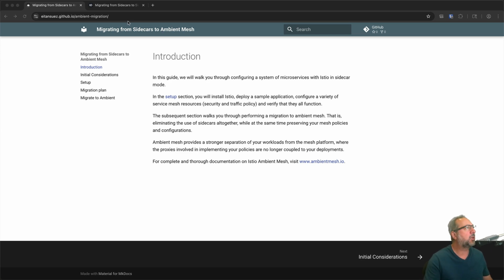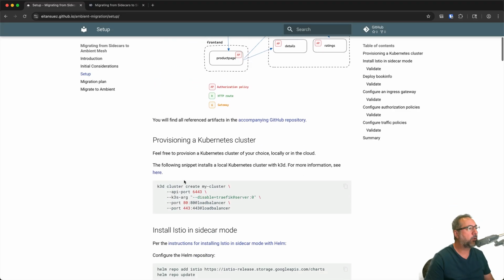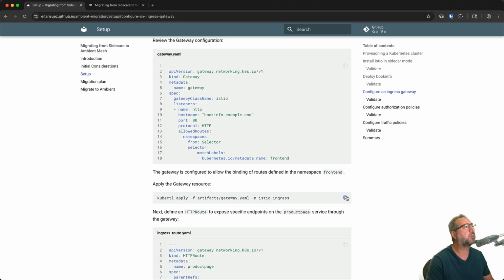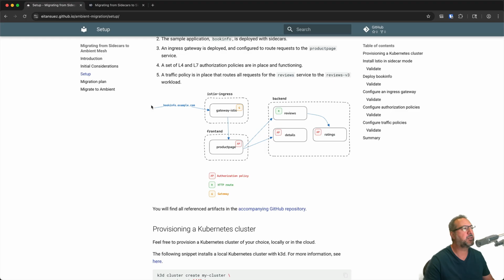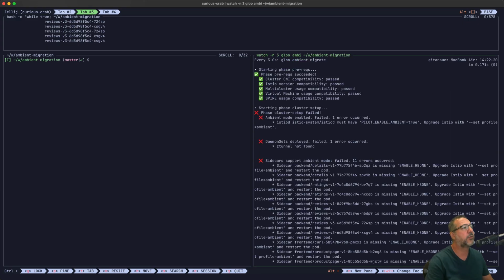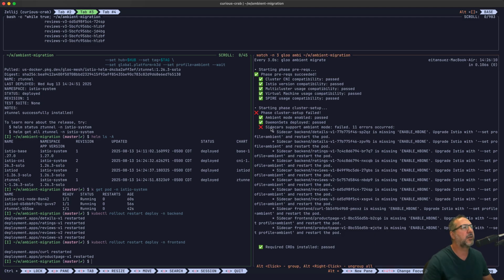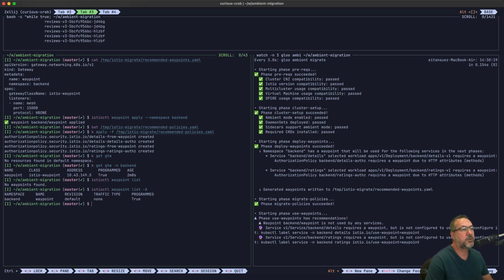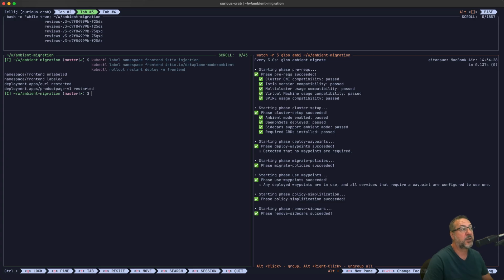Migrating from Sidecars to Ambient Mesh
In this video, learn how to migrate from sidecar-based Istio service mesh to Istio Ambient Mesh with zero downtime. By the end, you’ll understand how to safely and incrementally migrate workloads from sidecars to Ambient Mesh, ensuring full enforcement of mesh policies and achieving a sidecarless, more efficient data plane.